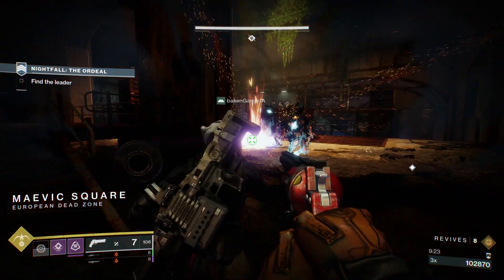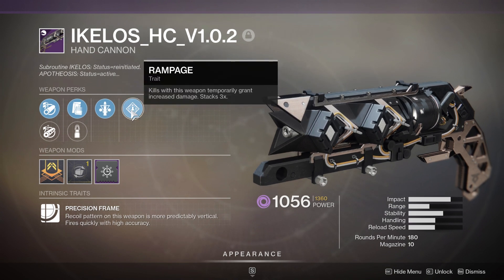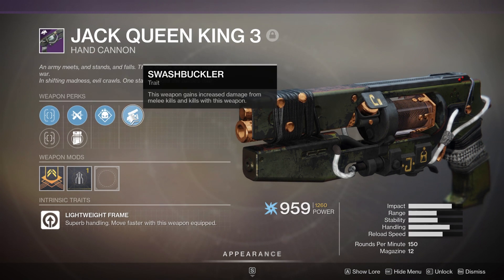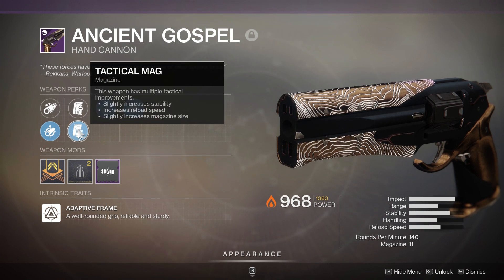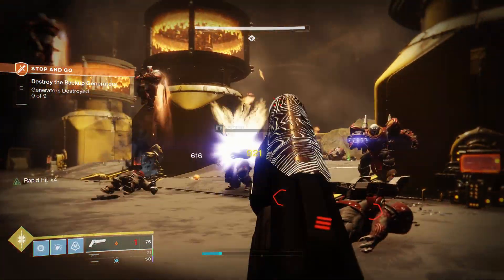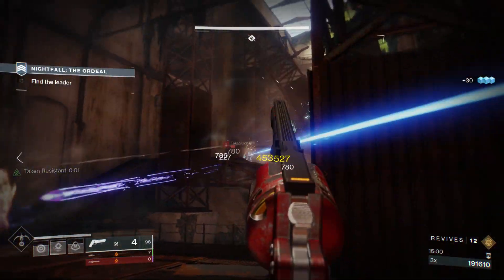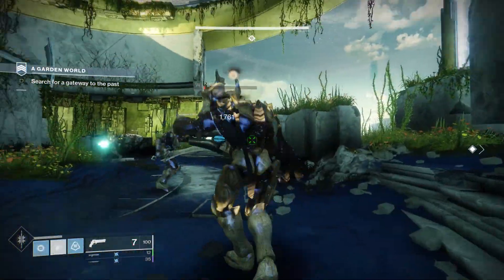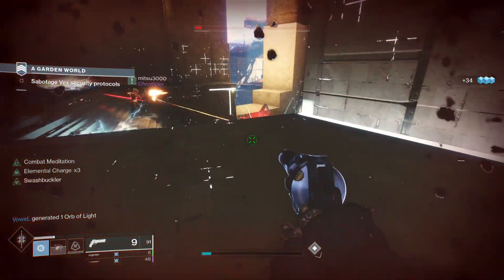Top 5 BEST HAND CANNONS for Destiny 2: Beyond Light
Showcasing the 5 Best Hand Cannons for PvE (and PvP!) that you can use and infuse to Max Light in the Destiny 2: Beyond Light Expansion!